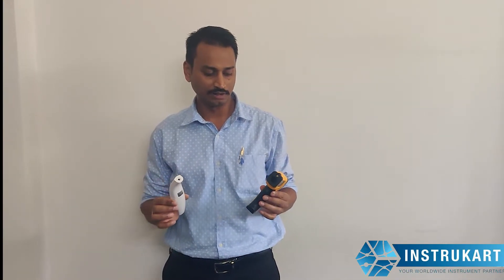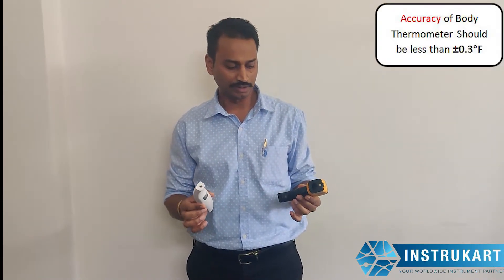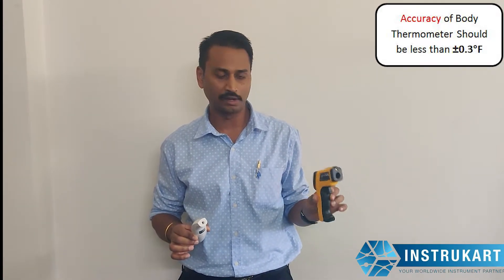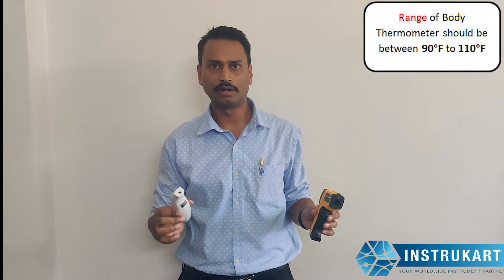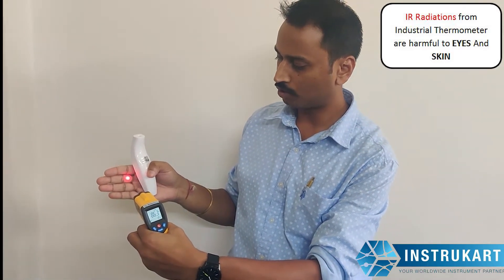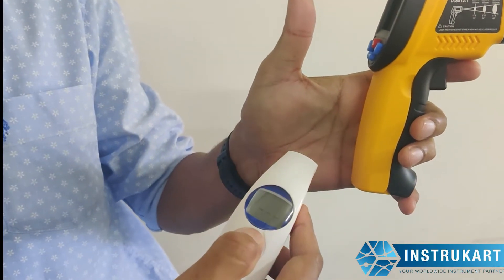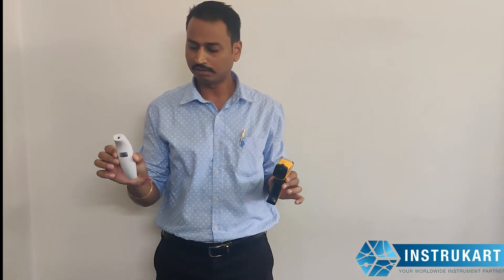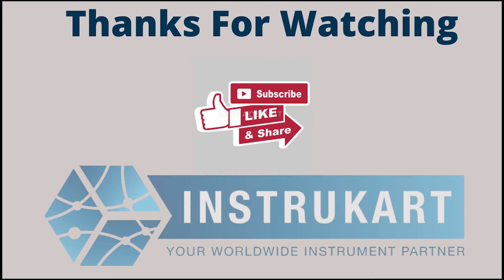Infrared Non Contact Digital Body Thermometer (Awareness For CoronaVirus)| Instrukart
𝐂𝐨𝐧𝐟𝐮𝐬𝐞𝐝 𝐰𝐡𝐢𝐜𝐡 𝐓𝐡𝐞𝐫𝐦𝐨𝐦𝐞𝐭𝐞𝐫 𝐢𝐬 𝐠𝐨𝐨𝐝 𝐟𝐨𝐫 𝐭𝐡𝐞 𝐛𝐨𝐝𝐲 ???
𝗛𝗲𝗿𝗲'𝘀 𝘁𝗵𝗲 𝗮𝗻𝘀𝘄𝗲𝗿 𝘁𝗼 𝗮𝗹𝗹 𝘆𝗼𝘂𝗿 𝗤𝘂𝗲𝘀𝘁𝗶𝗼𝗻𝘀!!

Four Major Parameters to decide which thermometer is good for body temperature measurement
1) Emissivity (0.95)
2) Accuracy (should be less than ±0.3°F)
3) Range ( 90°F to 110°F )
4) Units (Fahrenheit )
5) Laser Beam ( IR thermometer which uses a laser to detect temperature should only be used for industrial purpose since the IR rays will affect the skin and eyes of the human body)

For more Info kindly reach Our Domain Expert At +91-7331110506(WhatsApp)/(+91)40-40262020